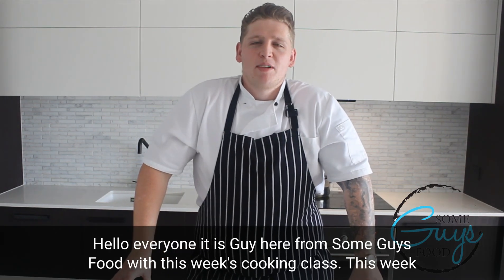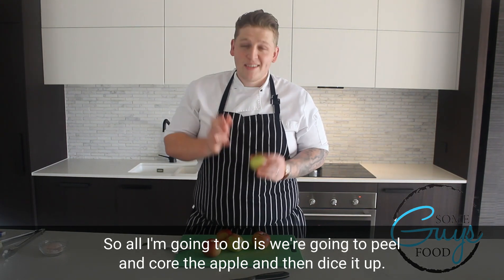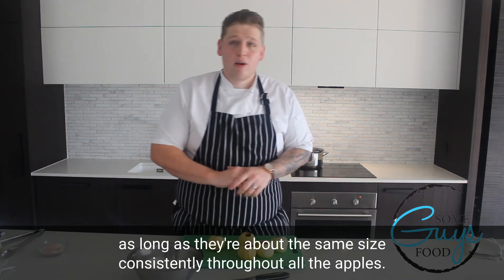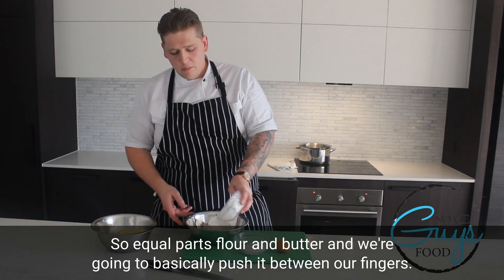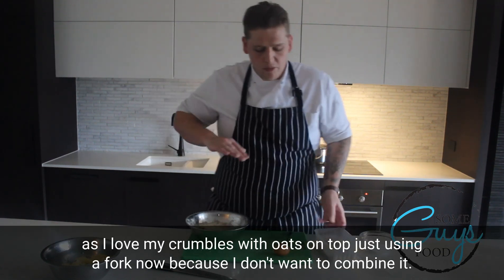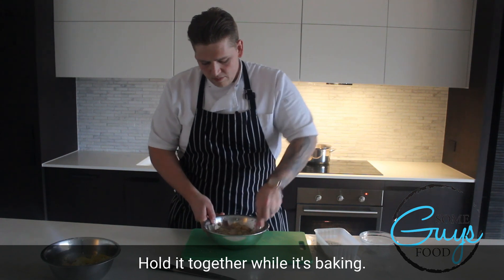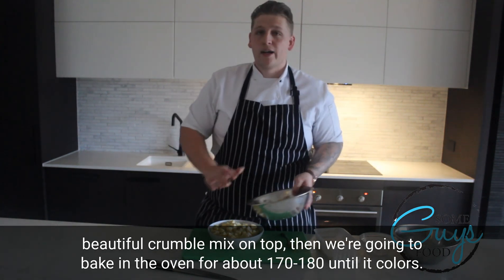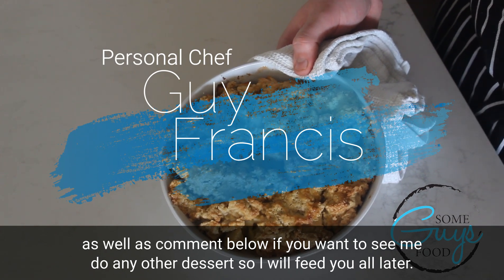Some Guys Food - Chef Guy's Infamous Apple Crumble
Some Guys Food, Personal Caterer Chef Guy Francis is spilling the beans on his famous Apple Crumble!

Give it a go and let me know how you went, can not wait to see it!